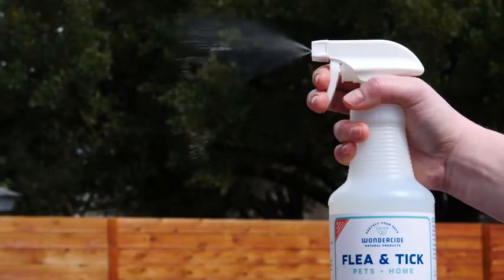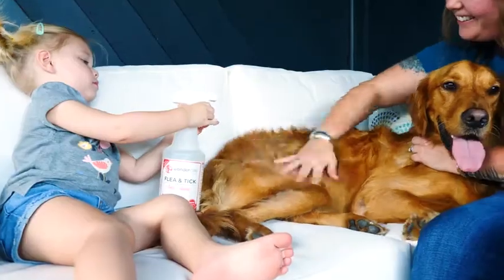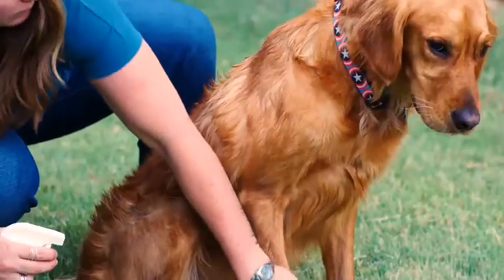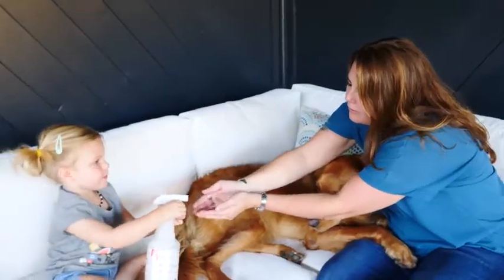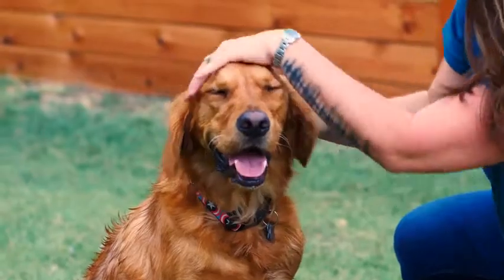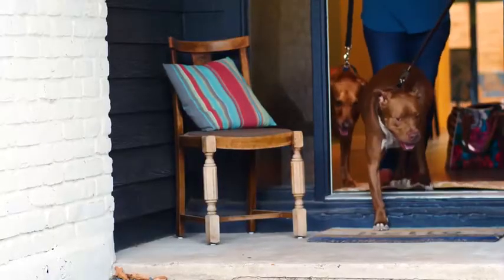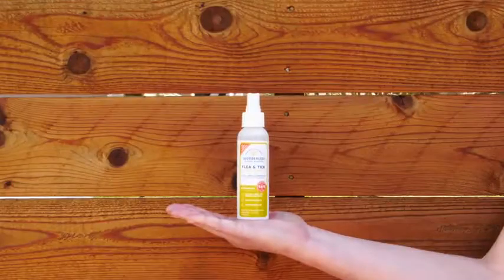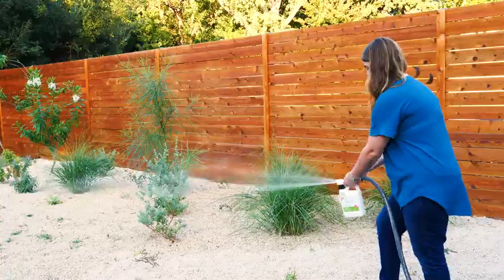How to Use Flea & Tick Spray | PuppySimply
Fleas and ticks can cause discomfort for you, your family and your pets and can carry germs and diseases that could make all of you sick, making tick and flea control of the utmost importance. Still ordinary cat flea treatment and dog tick treatment products like collars and medicines can pose risks of their own, as they’re made from chemicals, poisons and toxins. The good news is that there is a completely safe, nontoxic option for flea and tick prevention for dogs and cats--Dr. GreenPet All Natural Flea and Tick Spray is the answer! Dr. GreenPet All Natural Flea and Tick Spray is a 100 percent natural tick and flea spray made from a blend of essential oils and botanical extracts that have been proven to repel fleas and ticks. The scent of the ingredients in our flea & tick spray naturally wards off the pests that can make your dog, cat and family sick without exposing you to toxins and poisons. Compared to other natural cat flea treatment and dog flea treatment products, Dr. GreenPet All Natural Flea and Tick Spray is the best to choose because it's: - TRULY NATURAL. Unlike other flea & tick products that contain just one or two natural ingredients, our flea spray is 100 percent naturally derived. - EASY TO USE. Just spritz our tick and flea control spray wherever you need to! The formula does the rest. - AROMATIC. You'll love the scent of our flea & tick spray! - GUARANTEED. If you're dissatisfied with our spray for flea and tick prevention for dogs and cats, you can return it within 30 days for a full refund. Fight ticks and fleas the natural way with the best flea & tick spray made from natural ingredients! Order Dr. GreenPet All Natural Flea and Tick Spray now. This product has not been registered by the United States Environmental Protection Agency. Dr. GreenPet represents that this product qualifies for 25b exemption from registration under the Federal Insecticide, Fungicide, and Rodenticide Act.